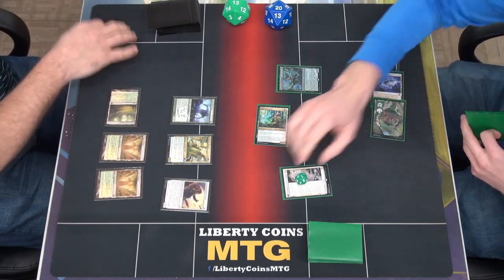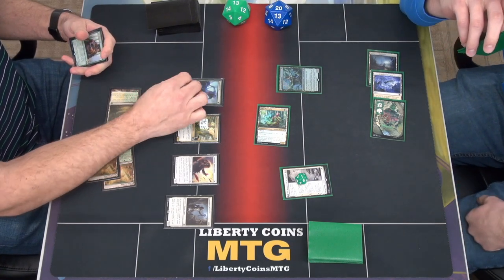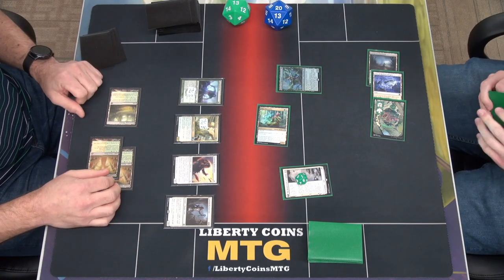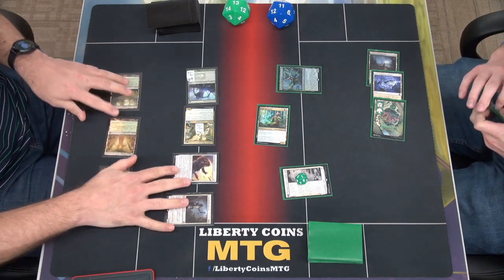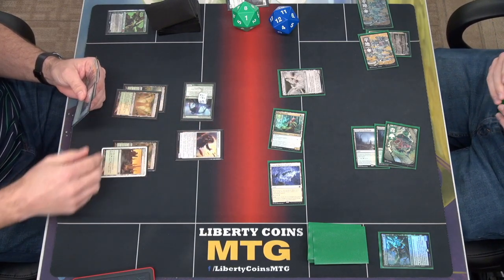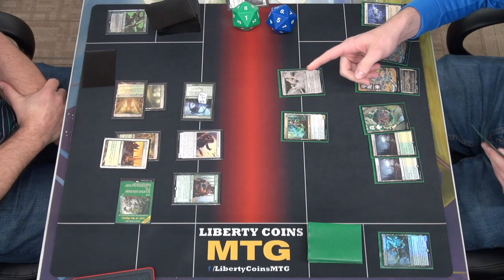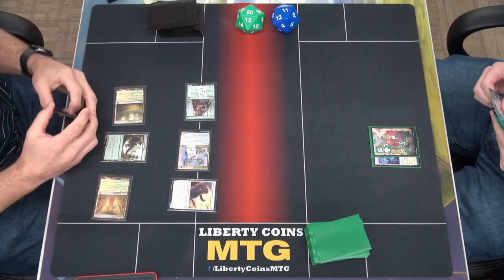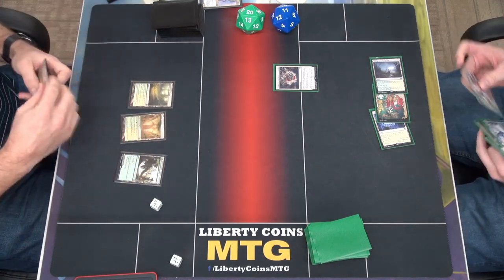Hardened Scales 🟢⚪ vs Selesnya Enchantments 🟢⚪ 04-21-23 | Round 2 | Pioneer MTG Tournament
Regular REL
Format: Pioneer

Open Discord.